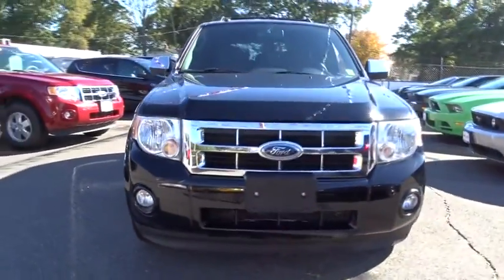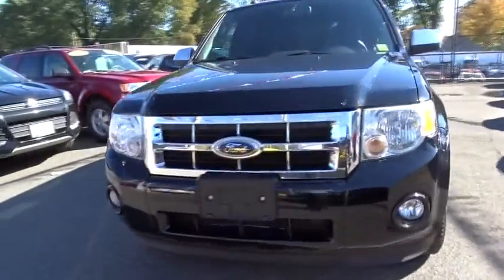2009 Ford Escape Wantagh, Levittown, Babylon, Hempstead, Nassau County NY 16771U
2009 Ford Escape

Hassett Automotive
3530 SUNRISE HWY

NO PREP OR DELIVERY FEES,NO FORCED FINANCING,NO TRANSPORTAION FEES,NO FILING FEES EVER AT HASSETT!Look at this 2009 Ford Escape XLT. It has a Automatic transmission and a Gas V6 3.0L/181 engine moonroof,4x4. This Escape has the following options: Wheel nut wrench & jack, Variable intermittent windshield wipers, Underbody-mounted compact spare tire, Tire pressure monitoring system, Speed control, Solar-tinted glass on doors & liftgate, Sirius satellite radio -inc: 6-month subscription, receiver module & roof mounted antenna *Activation & programming subject to geographical location & availability*, Side intrusion door beams, Side air bags, and SecuriCode passive anti-theft system. See it for yourself at Hassett Ford Lincoln, 3530 Sunrise Hwy., Wantagh, NY 11793.